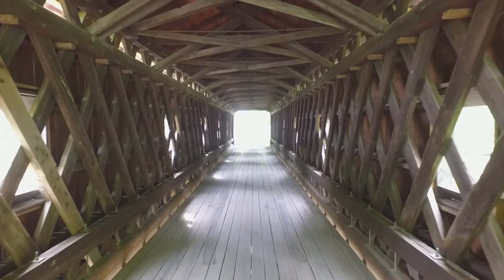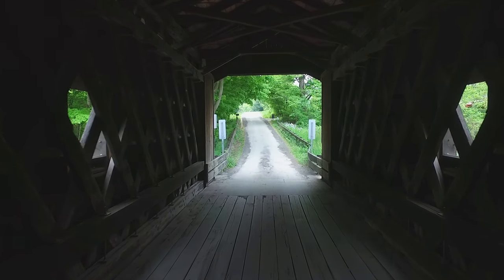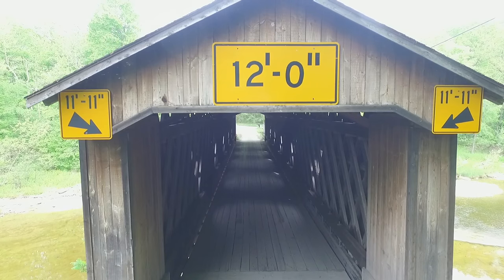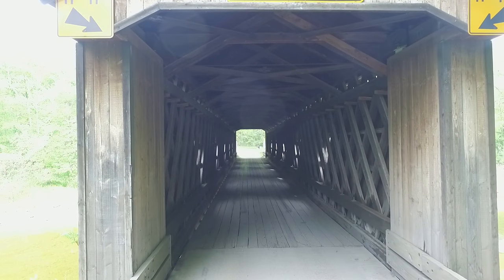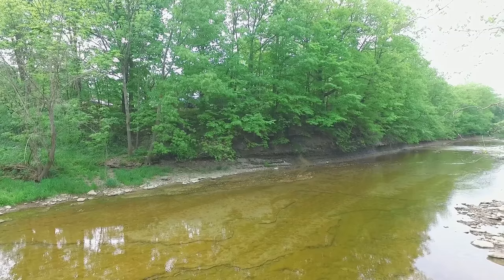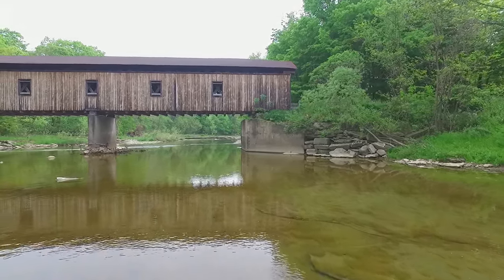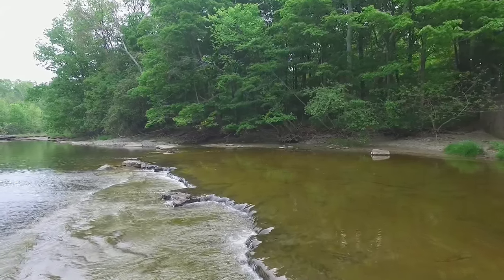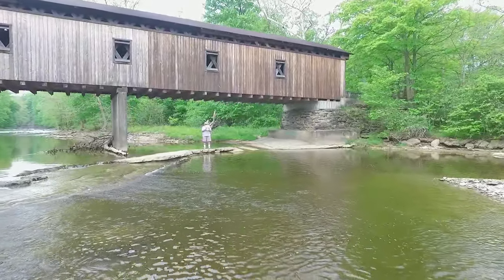P3A Olins Covered Bridge 5-26-16 (1080P60)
This is the next video in my Covered Bridges of Ashtabula County (OH) series. This video highlights Olins Covered Bridge, the only bridge to be named after a family. Its sometimes referred to as the Olins-Dewey Rd. bridge, since it is on Dewey Rd.  Enjoy the video! More info below:

UAV - DJI Phantom 3 Advanced - camera @ 1080P 60 FPS
NVidia Shield K1 tablet